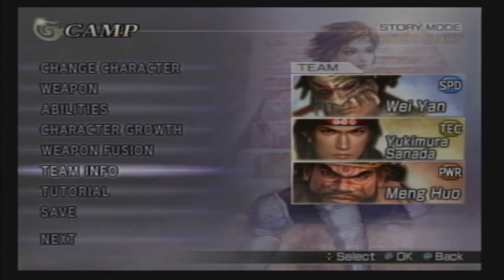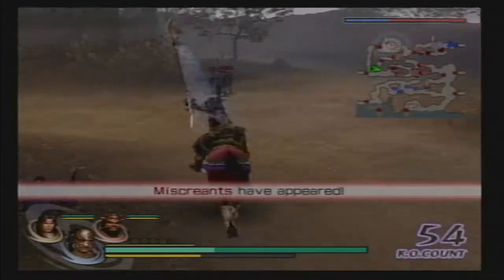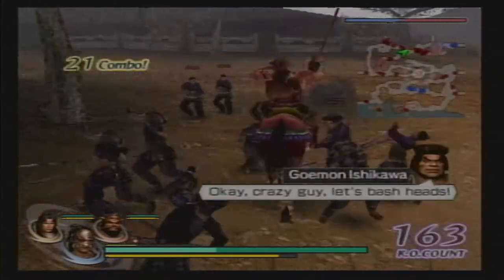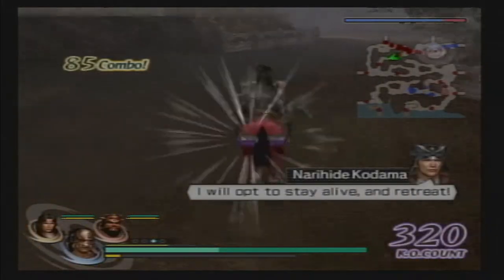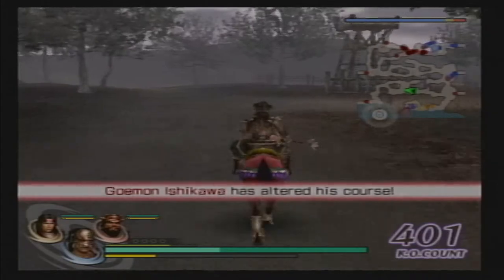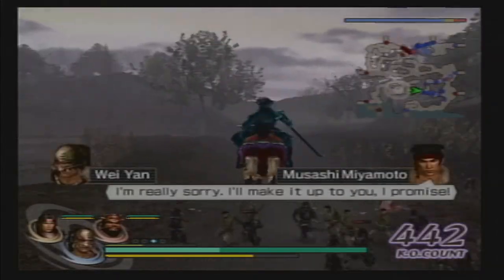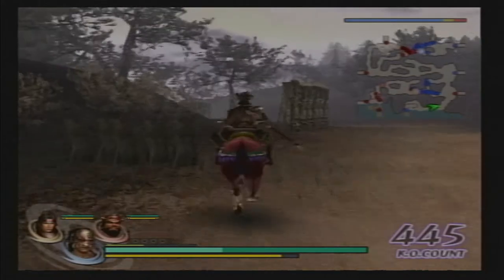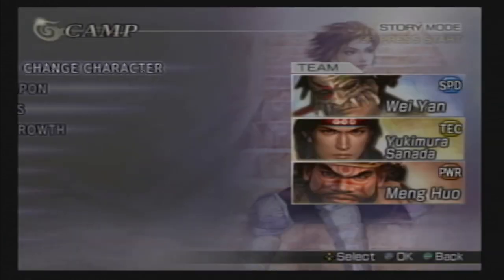Warrios Orochi 1 Wei Yan's Personal Item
Hope you all enjoyed and good luck :)